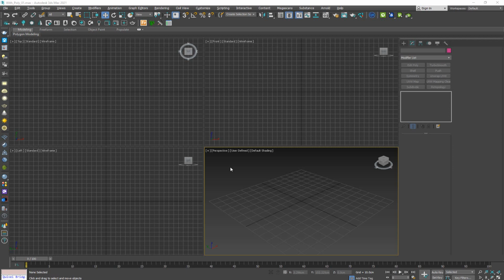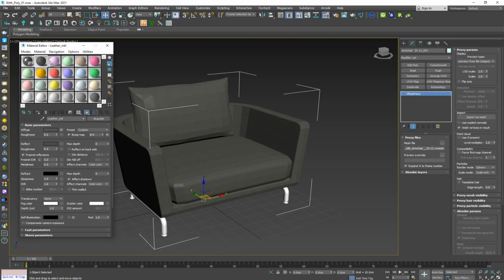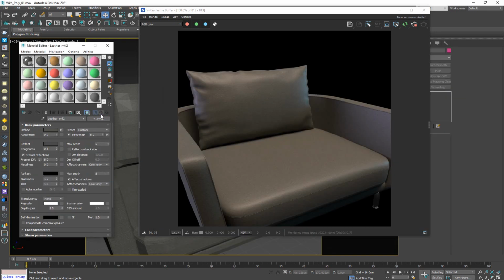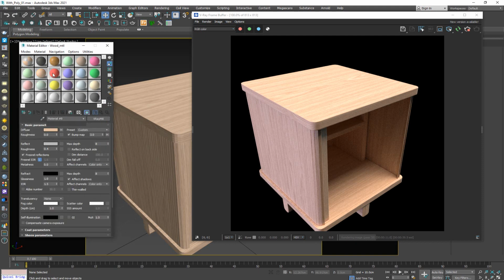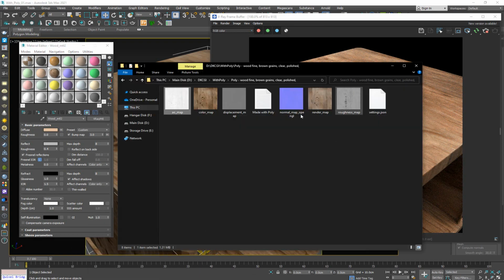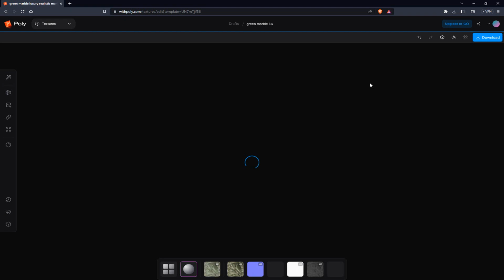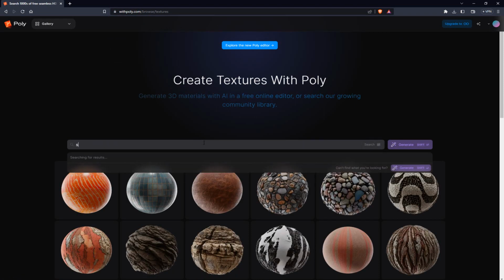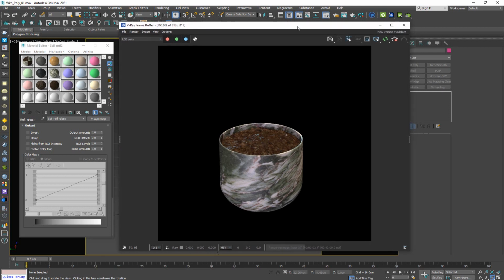Transform your renderings with WithPoly AI-Generated Textures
In this video we go back and revisit the revamped and improved WithPoly website that does an amazing job at making AI-Prompted textures that we can use to create materials for our renderings.